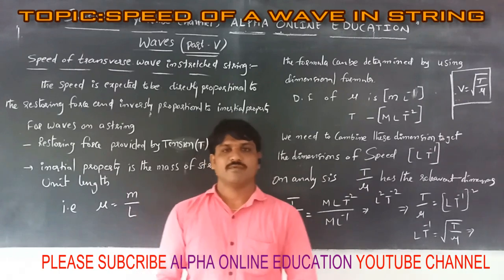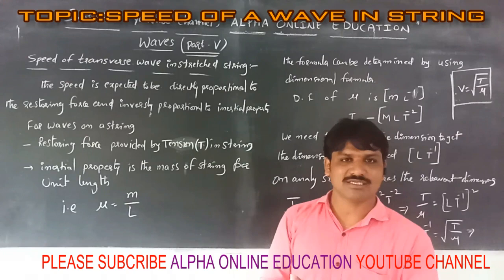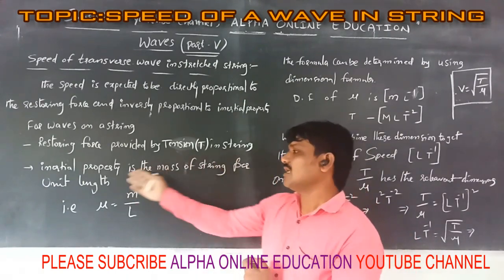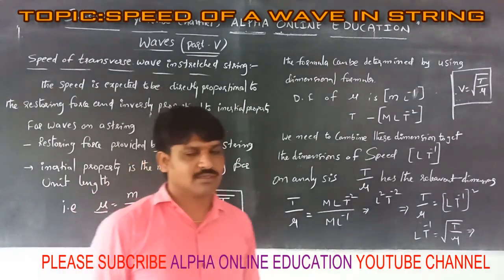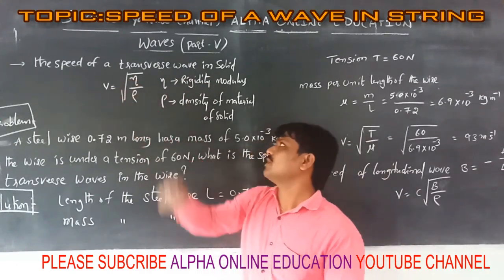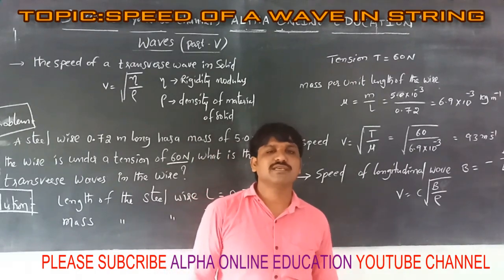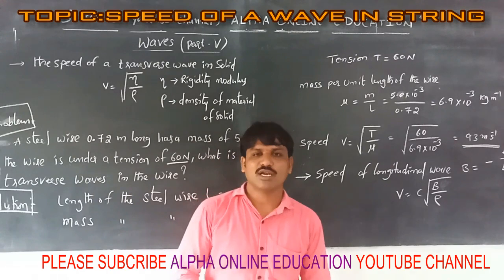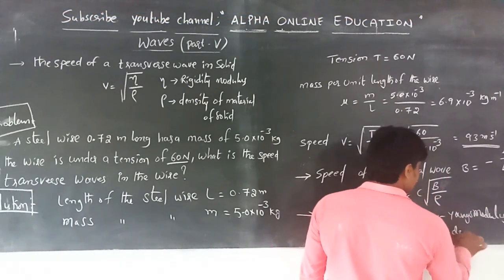INTER IIND YEAR PHYSICS E/M -TOPIC WAVES PART-V:SPEED OF A WAVE IN STRING